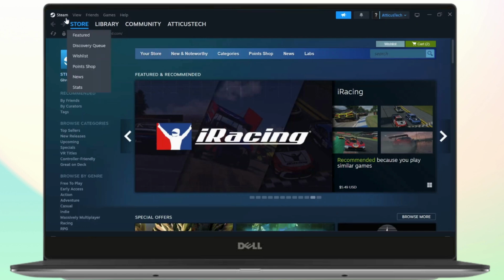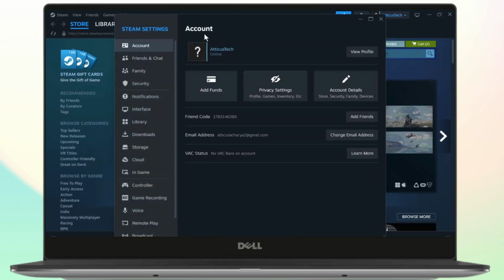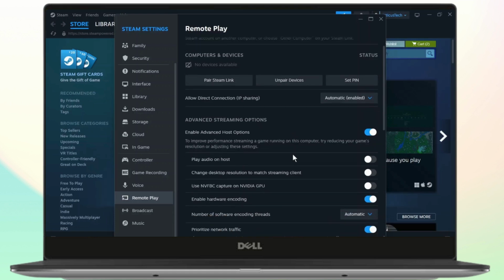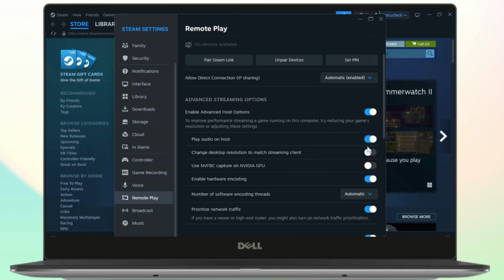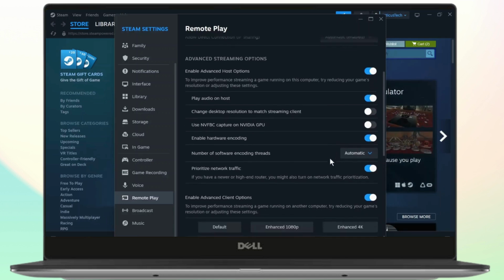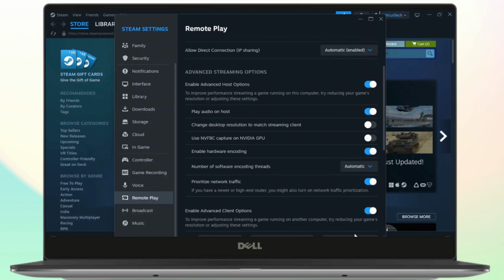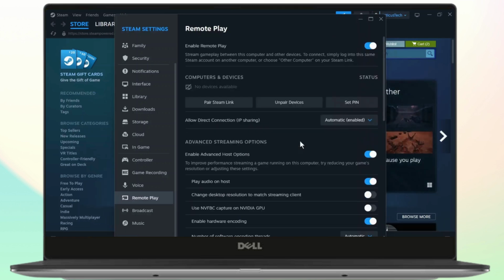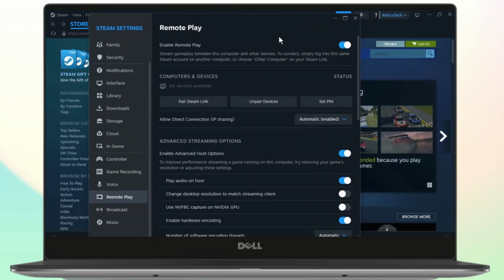How To Remote Play On Steam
Hey everyone,

Learn how to easily set up and use Steam Remote Play to enjoy your favorite games with friends, even if they don’t own the game! In this step-by-step tutorial, we’ll show you how to remote play on Steam and troubleshoot common issues.

In this video, you'll discover how to use Steam Remote Play, how to set up Remote Play Together on Steam, and how to stream games to another PC or Steam Deck.

Timestamps:
0:00 Introduction
0:20 Step 1: Enabling Remote Play on Steam
0:45 Step 2: Inviting Friends to Play
1:15 Step 3: Optimizing Your Remote Play Experience